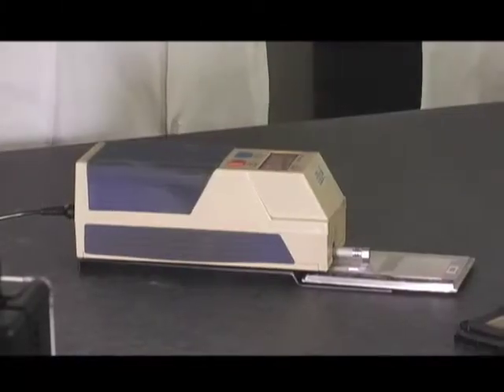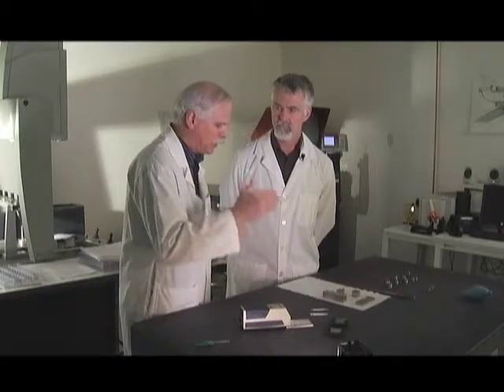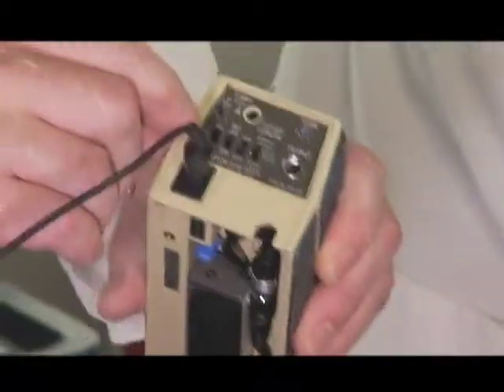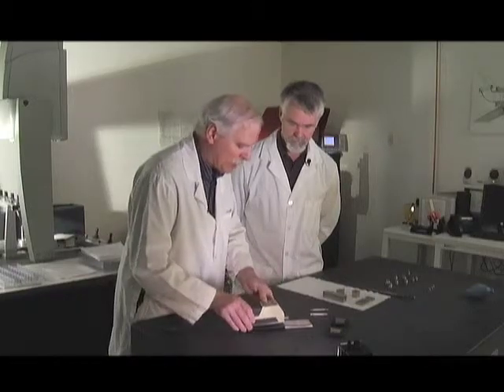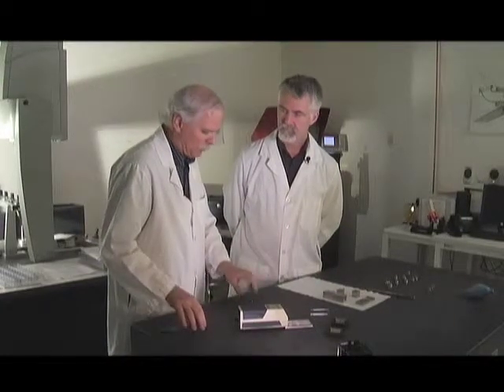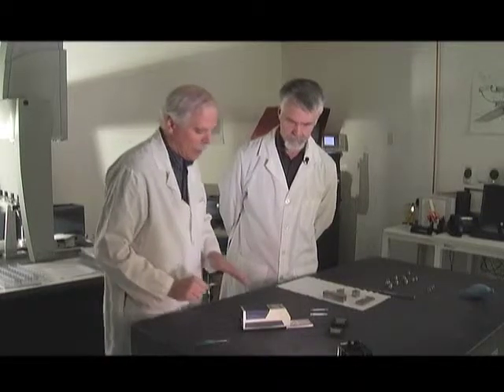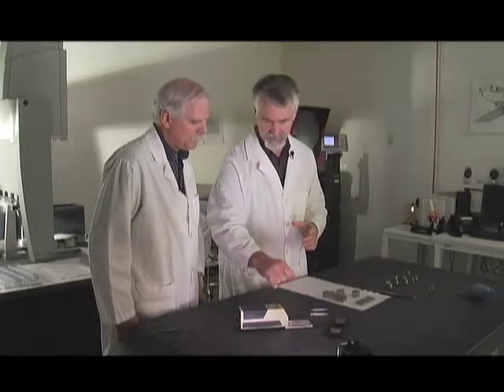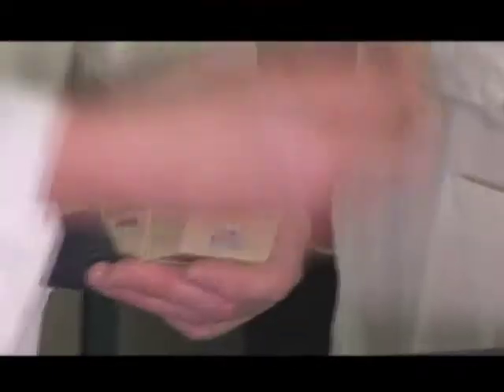Technorazzi Episode 11: With Craig Howell - Web Series/Webisode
This is the 11th episode of a show we produced for an online technical website, Quality Digest It's a news and how to site dedicated to quality assurance and management in business and manufacturing. If you've heard of metrology, you've probably heard of Quality Digest. This program has gone on to become the leading series of its type in the field.

to see more like this, and the wide array of video productions we can do for you or your business, school, organization, or whatever.

We're located in Chico, California, but travel all over the world to create great video for our clients.

Some words which are associated with this video.